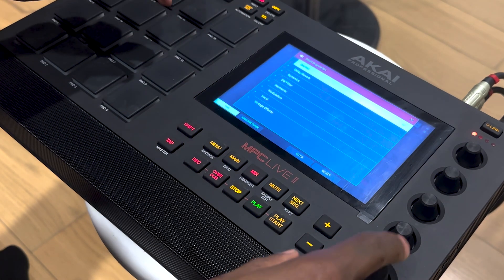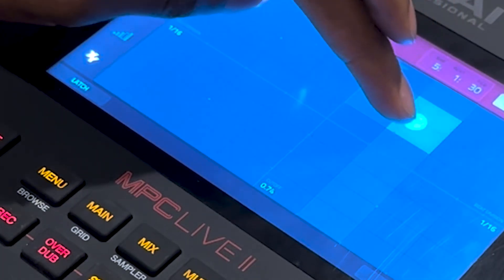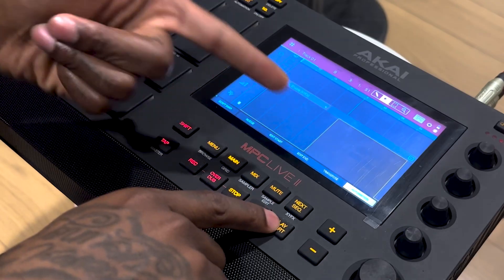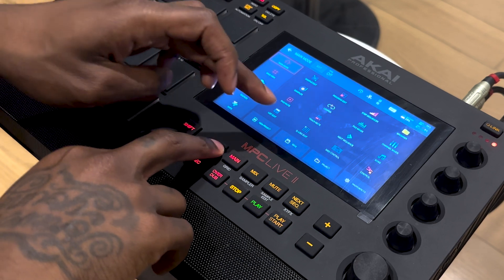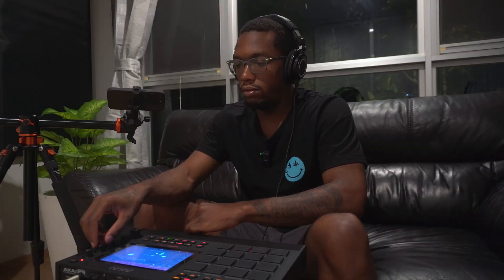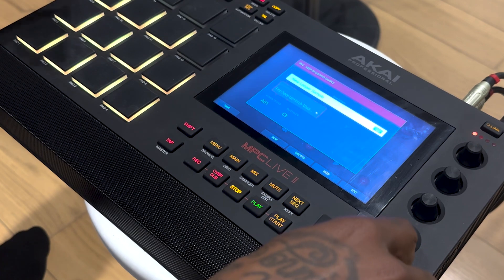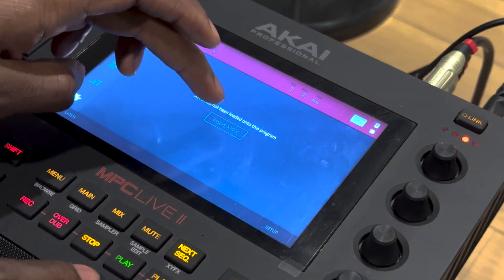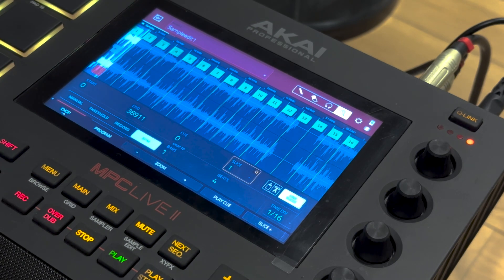How To Use Mpc XYFX Automation | Ultimate Guide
Want More Tips & Tricks Check out my Get Your Copy of My (Ebooks)

Today I'm going to show you how you can setup and use xyfx on the mpc live 2 and go over common issue you may face when it comes to recording automation